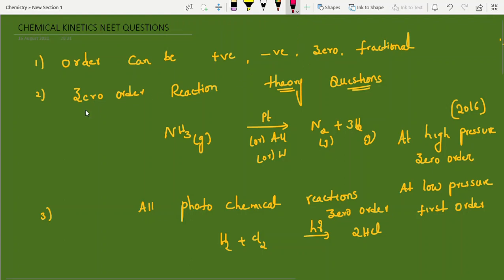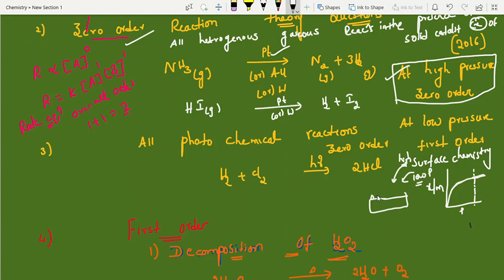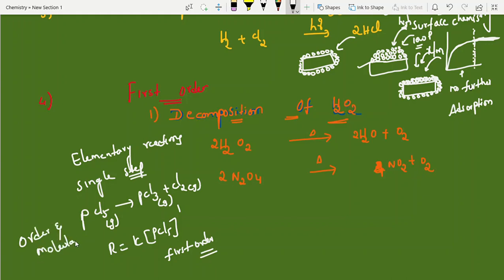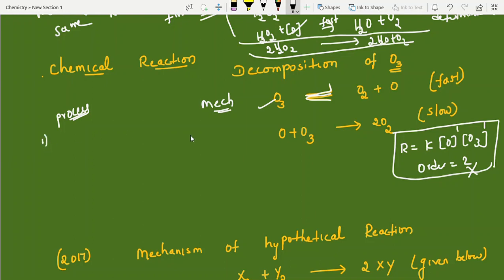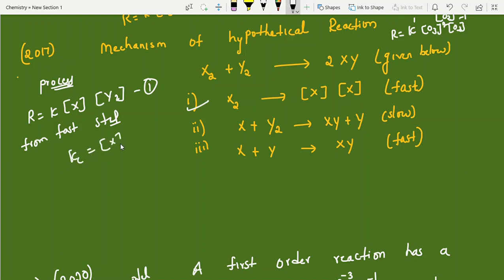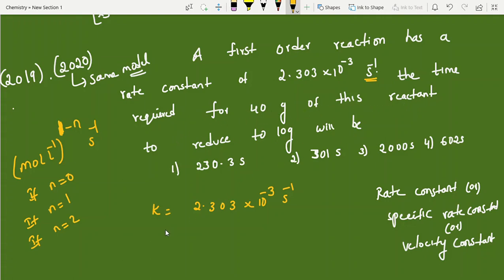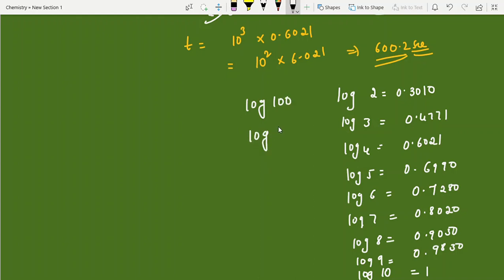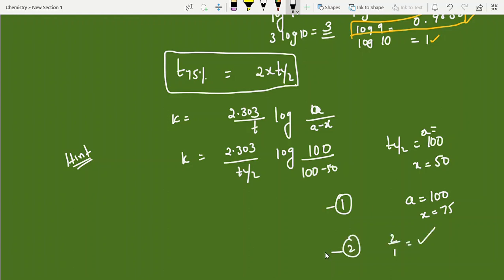CHEMICAL KINETICS NEET QUESTIONS